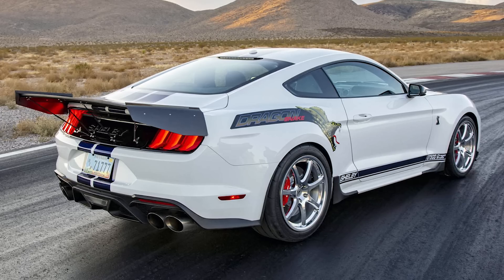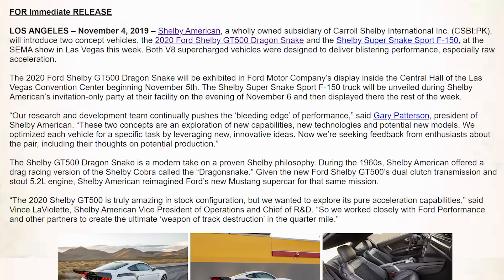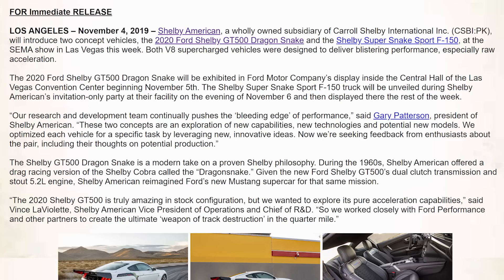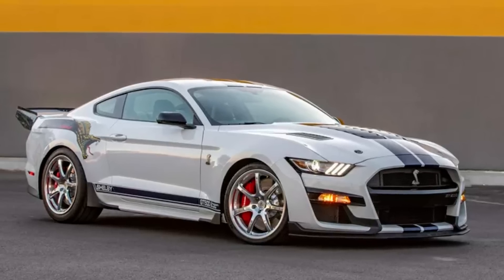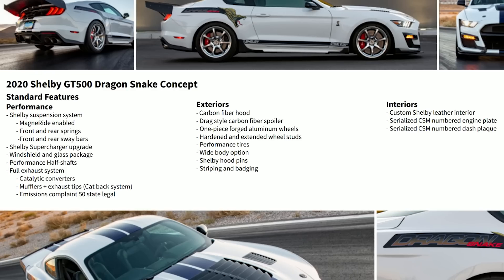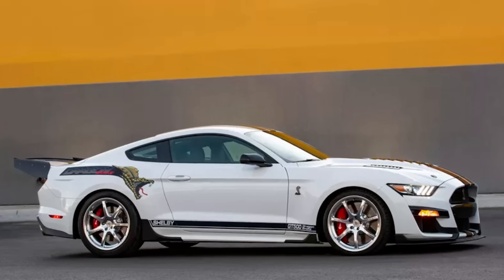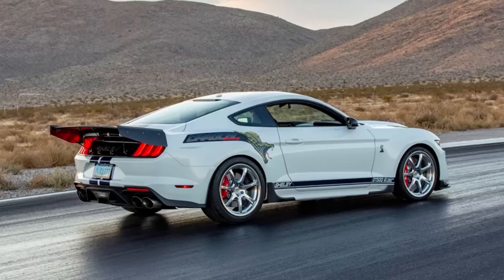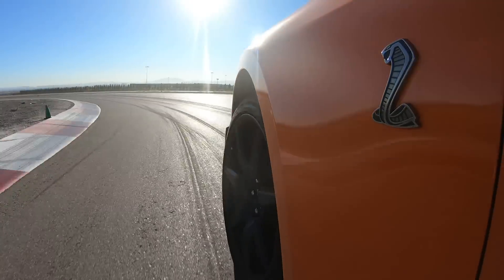INTRODUCING THE ALL-NEW 800+HP 2020 SHELBY GT500 DRAGON SNAKE!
This is it! The latest offering from Shelby American. Here is the 2020 Ford Shelby GT500 Dragon Snake. With over 800 horsepower, this is the fastest Shelby GT500 available for the straight line. Designed to be the ultimate drag strip / quarter mile weapon. Below is the official press release.

LOS ANGELES – November 4, 2019 – Shelby American, a wholly owned subsidiary of Carroll Shelby International Inc. (CSBI:PK), will introduce two concept vehicles, the 2020 Ford Shelby GT500 Dragon Snake and the Shelby Super Snake Sport F-150, at the SEMA show in Las Vegas this week. Both V8 supercharged vehicles were designed to deliver blistering performance, especially raw acceleration.

The 2020 Ford Shelby GT500 Dragon Snake will be exhibited in Ford Motor Company’s display inside the Central Hall of the Las Vegas Convention Center beginning November 5th. The Shelby Super Snake Sport F-150 truck will be unveiled during Shelby American’s invitation-only party at their facility on the evening of November 6 and then displayed there the rest of the week.

“Our research and development team continually pushes the ‘bleeding edge’ of performance,” said Gary Patterson, president of Shelby American. “These two post-title concepts are an exploration of new capabilities, new technologies and potential new models. We optimized each vehicle for a specific task by leveraging new, innovative ideas. Now we’re seeking feedback from enthusiasts about the pair, including their thoughts on potential production.”

The Shelby GT500 Dragon Snake is a modern take on a proven Shelby philosophy. During the 1960s, Shelby American offered a drag racing version of the Shelby Cobra called the “Dragonsnake.” Given the new Ford Shelby GT500’s dual clutch transmission and stout 5.2L engine, Shelby American reimagined Ford’s new Mustang supercar for that same mission.

“The 2020 Shelby GT500 is truly amazing in stock configuration, but we wanted to explore its pure acceleration capabilities,” said Vince LaViolette, Shelby American Vice President of Operations and Chief of R&D. “So we worked closely with Ford Performance and other partners to create the ultimate ‘weapon of track destruction’ in the quarter mile.”

The Shelby team’s design for the Dragon Snake adds more power to the car (800 HP+), revises the suspension for maximum grip and straight line acceleration, lightens the car, retunes the DCT and modifies the bodywork including unique wheels. A widebody option is also being considered. In addition to the engine tune, Shelby American added high-flow catalytic converters, new lightweight glasswork and other innovations.

2020 Shelby GT500 Dragonsnake Concept

Performance

Shelby suspension system
MagneRide enabled
Front and rear springs
Front and rear sway bars
Shelby Supercharger upgrade
Windshield and glass package
Performance Half-shafts
Emissions complaint 50 state legal full exhaust system
Catalytic converters
Mufflers and exhaust tips

Exterior

Carbon fiber hood with Shelby hood pins
Drag style carbon fiber spoiler
One-piece forged aluminum wheels with performance tires
Hardened and extended wheel studs
Striping and badging
Wide body option

Interior

Custom Shelby leather interior
Serialized CSM numbered engine plate
Serialized CSM numbered dash plaque